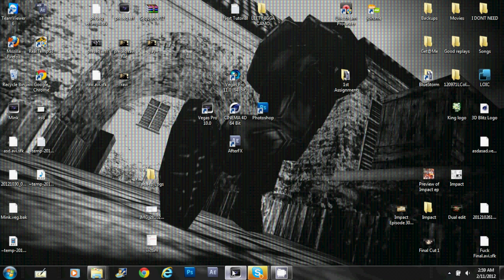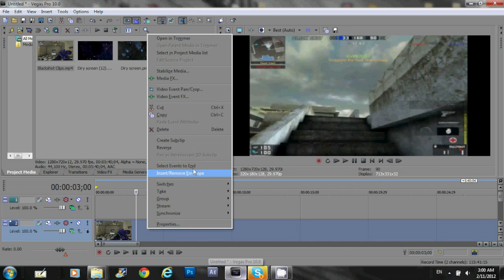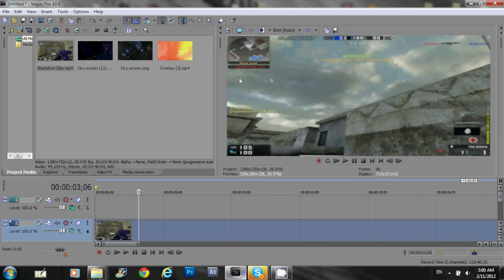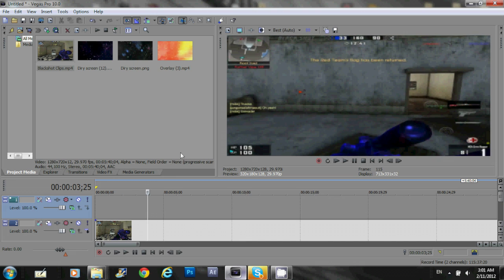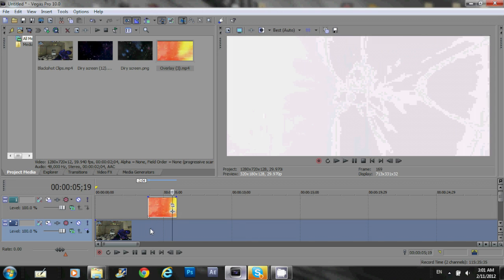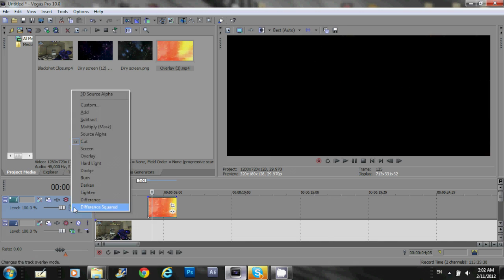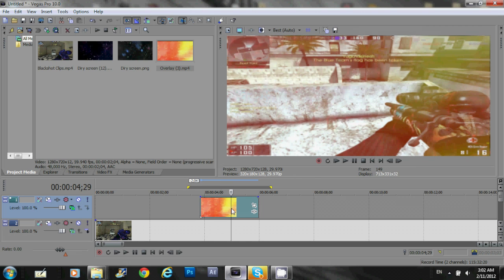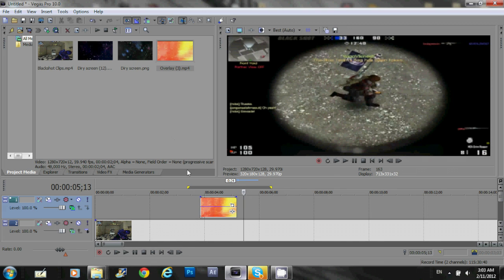BlackShot Editing Tutorials : Ep.2 (How to add simple Overlays)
Overlay pack below!
In this tutorial I will be teaching you guys how to overlay a clip on top of another and why this is done, please for the love of God do not overuse this effect like I have seen so many people do so.

Shoutout to John aka Aval0nix for getting me started on this idea on the first place!